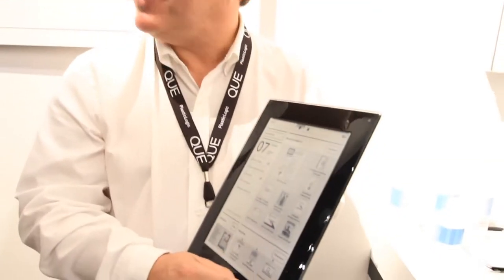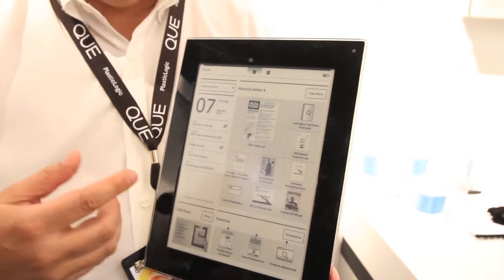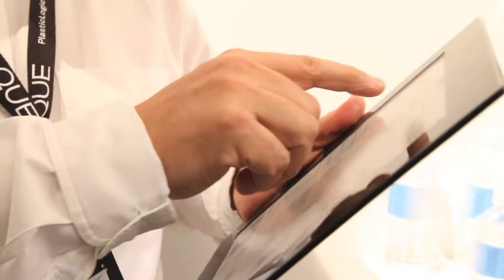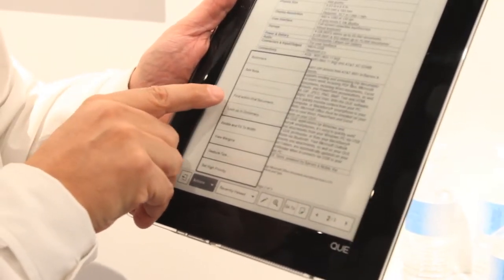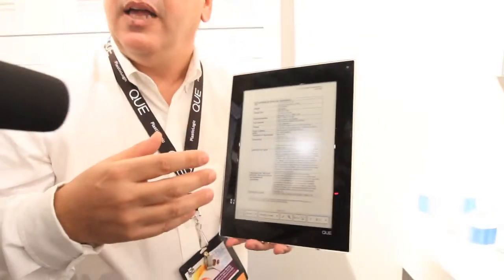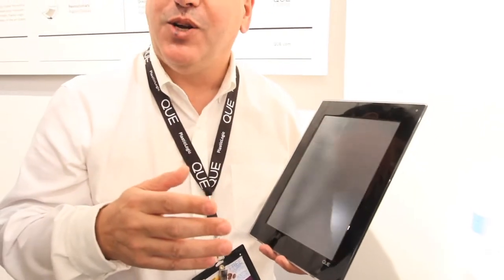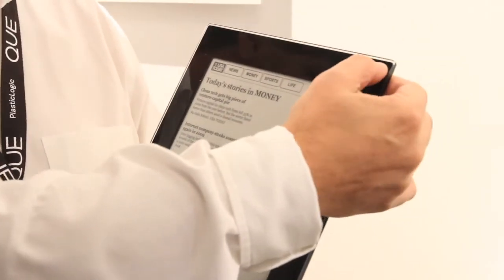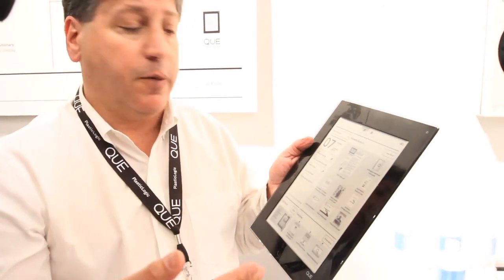CES2010: Que proReader